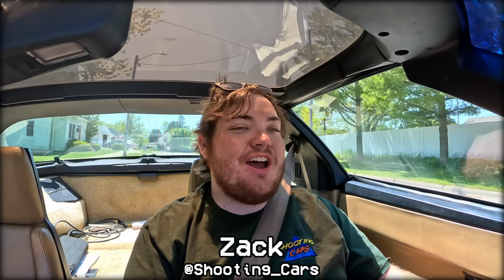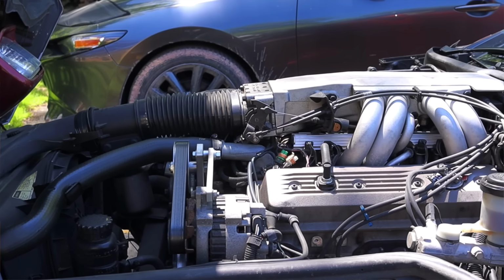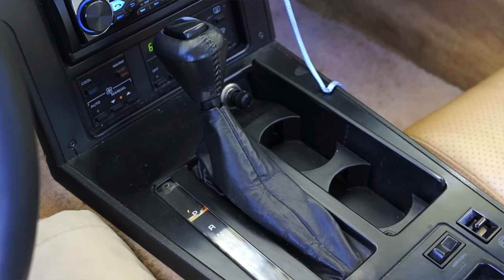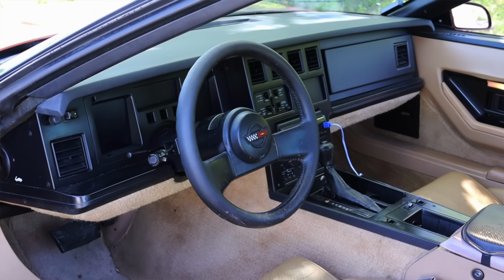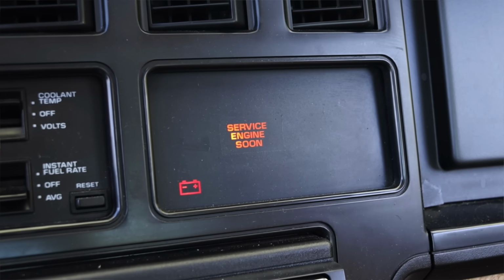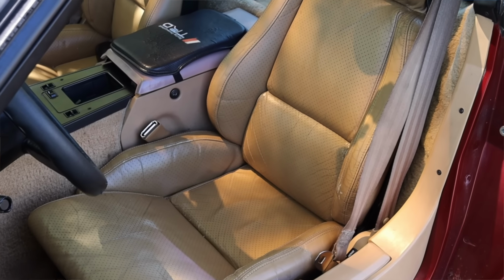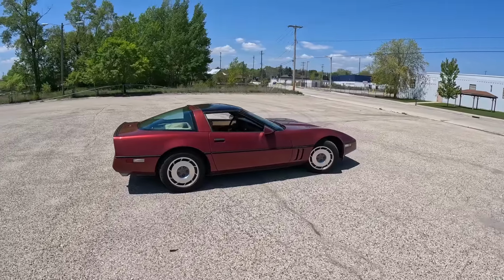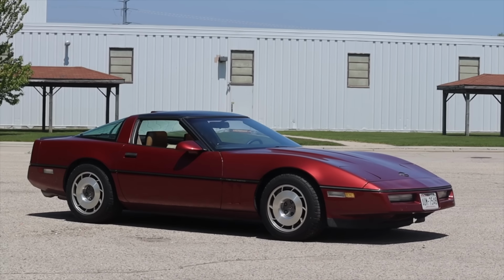1987 Chevy Corvette Base Review - The Boy Who Lived.